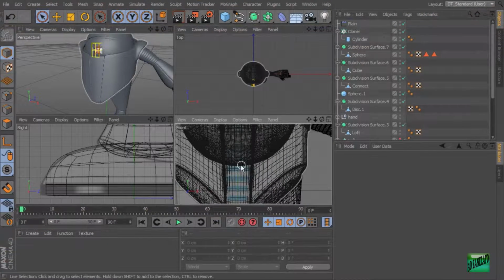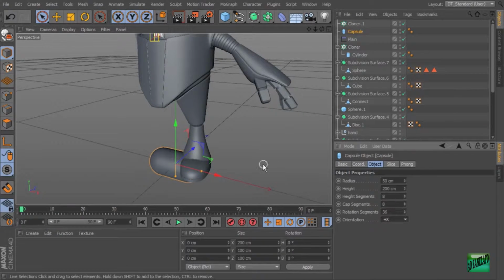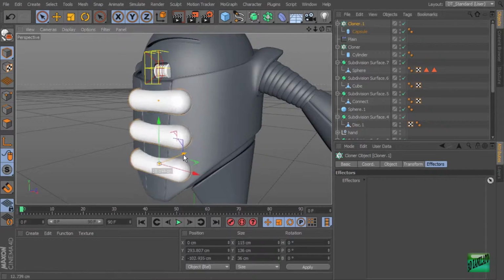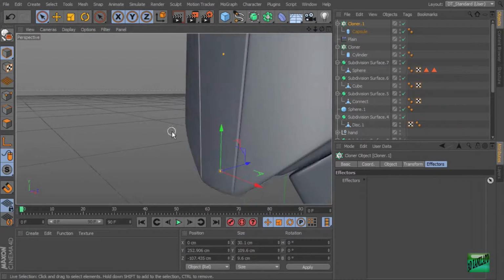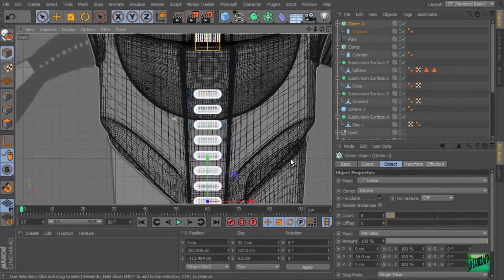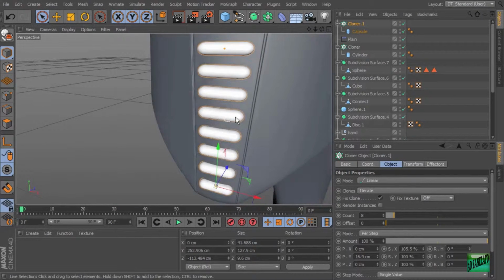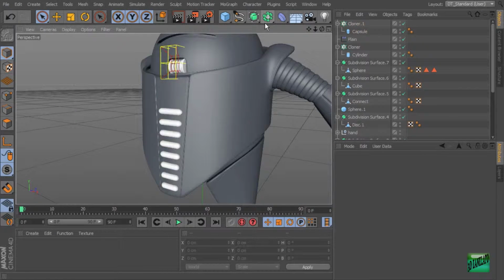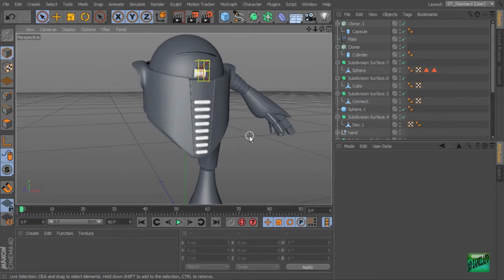Cinema 4D R16 Modeling Droid Easy Beginner Tutorial P15